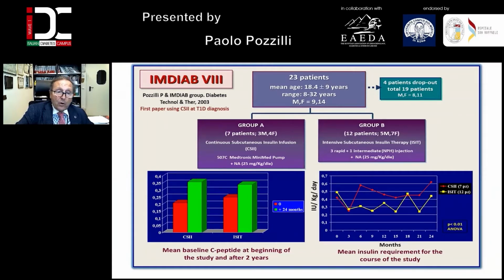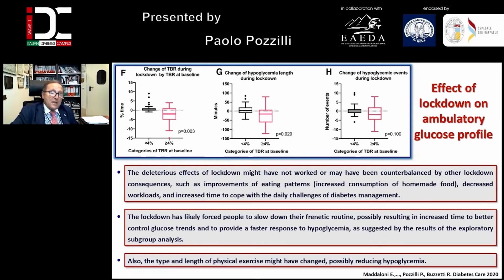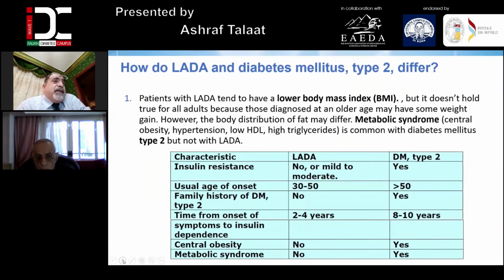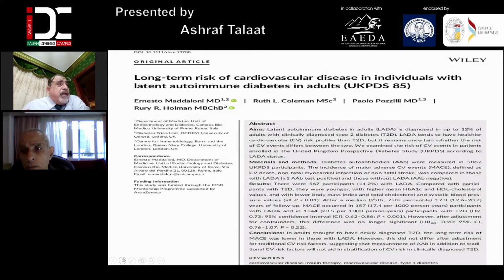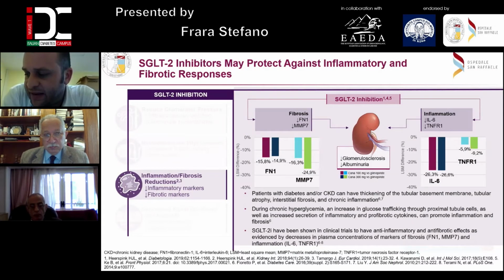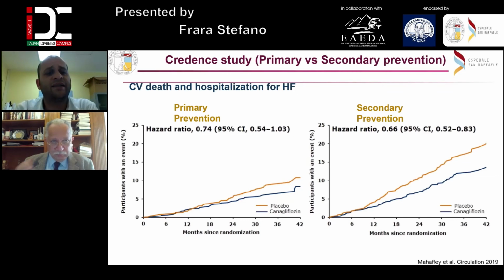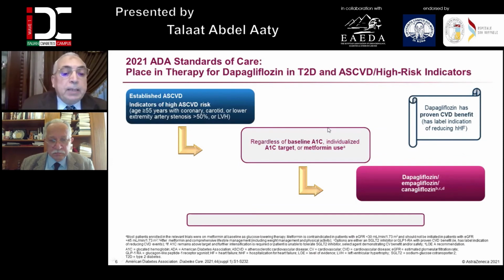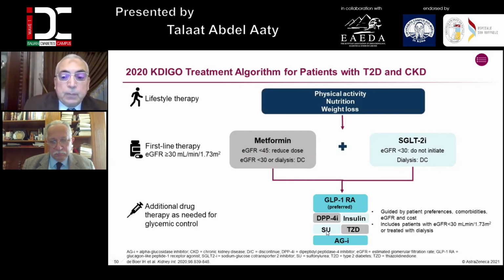Italian Diabetes Campus 9-April-2021